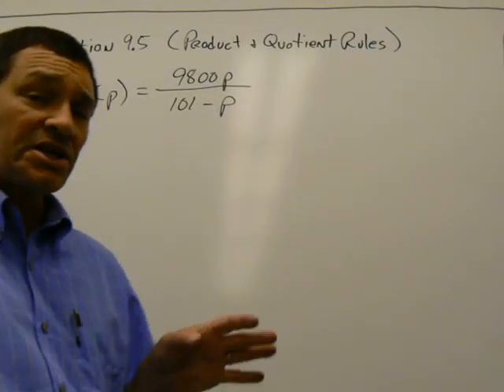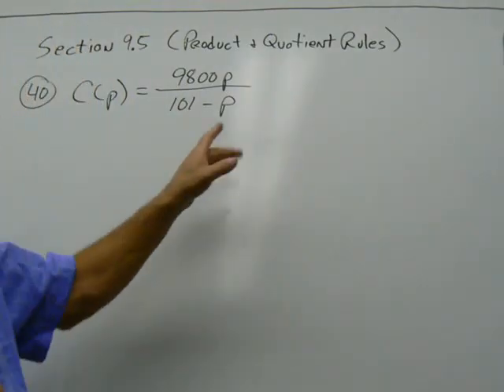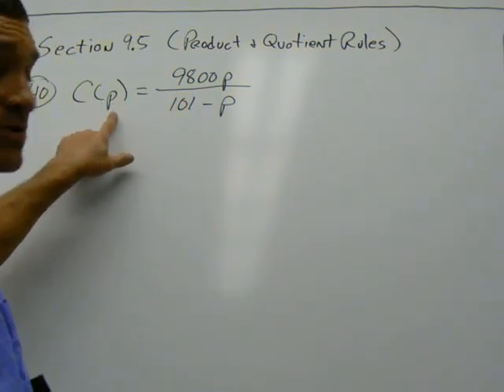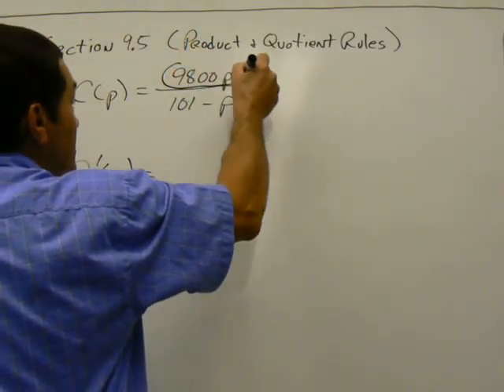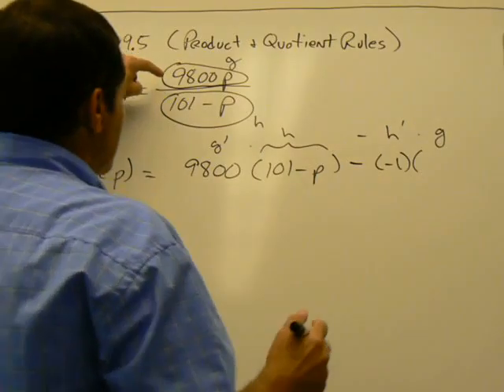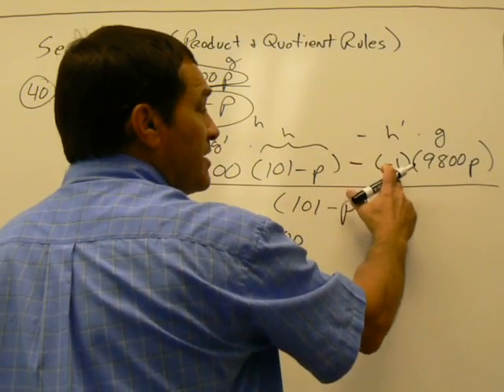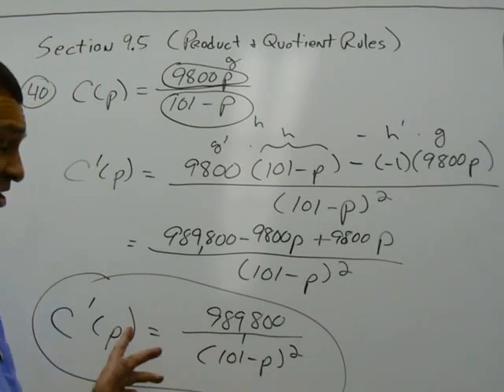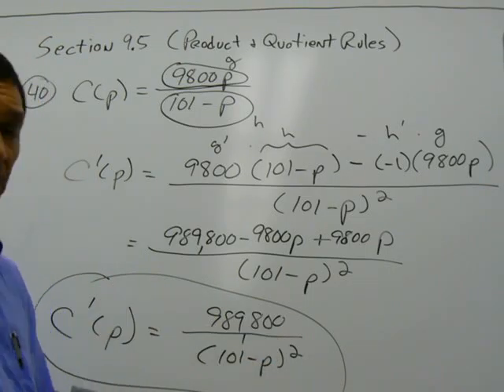sect9 5probl40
MAT 1311 College Algebra Section 9.5 problem 40 by Professor David Joyner